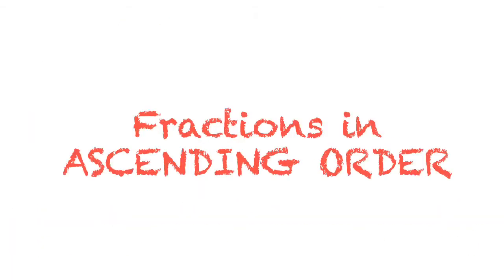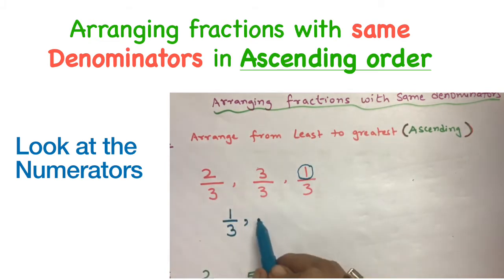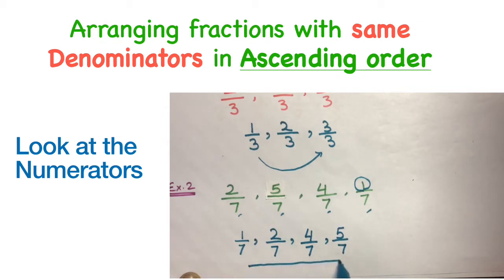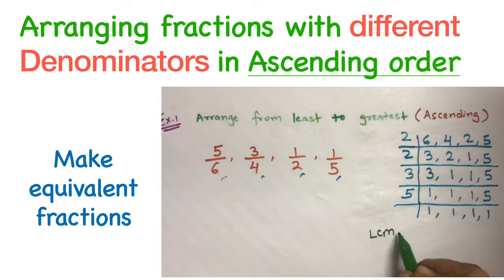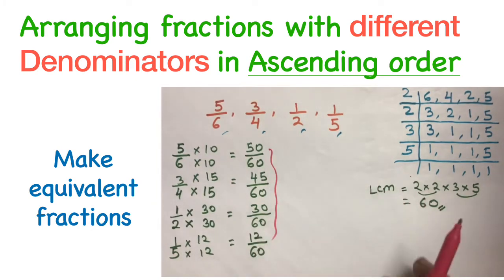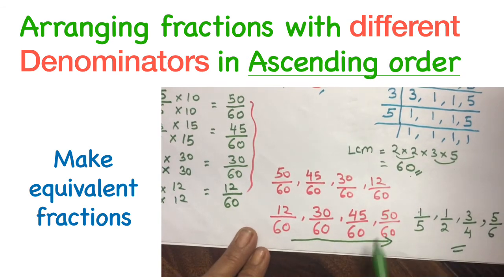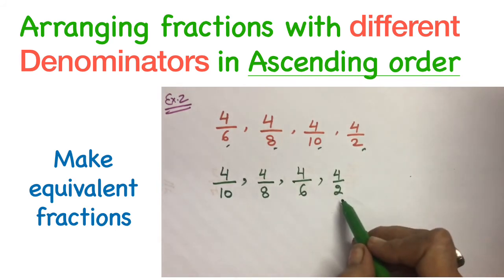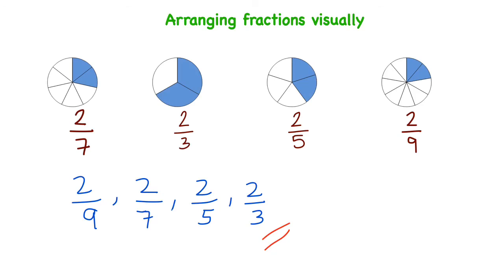Arranging fractions| how to arrange fractions in ascending order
Arranging fractions in ascending order// how to arrange fractions in ascending order? Arranging fractions from least to greatest- least you greatest. Smallest to largest fractions. Understanding ordering of fractions in ascending order. Fractions order, free tutorial. Renu